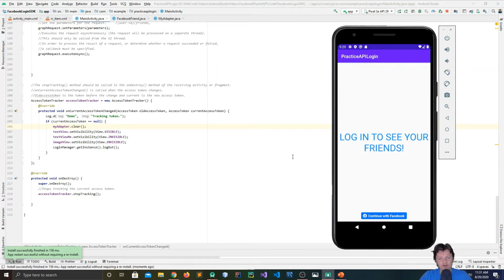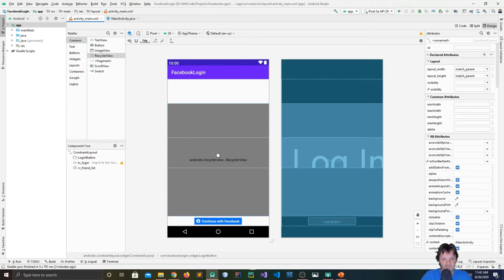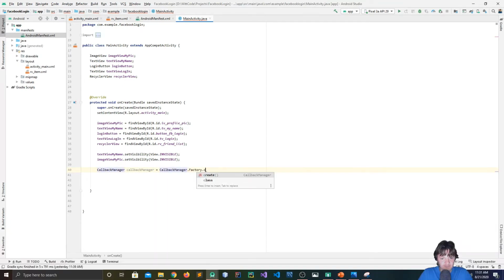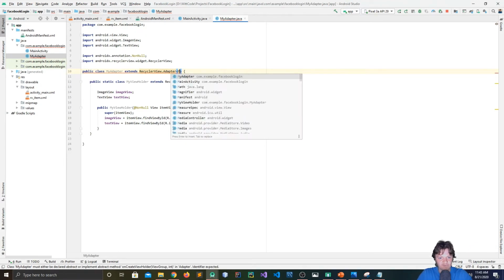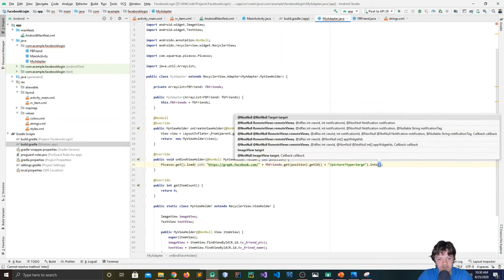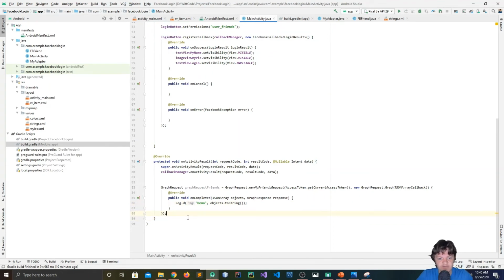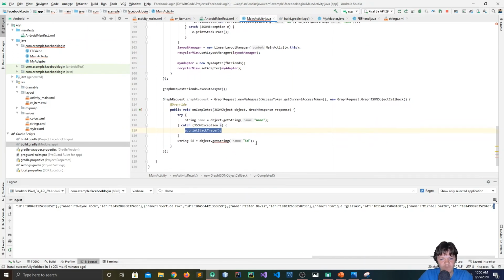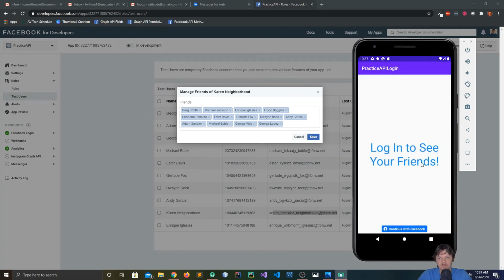Android Studio Facebook API - Episode 3 - Retrieve Facebook User's Friend List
Welcome to my Android Studio Facebook API tutorial! In this tutorial series we will go over each Facebook API for Android applications including logging in with Facebook, Instagram basics, and more!

In this video I will be showing you how to retrieve a user's friend list from Facebook using the Graph API and display it in a RecyclerView.